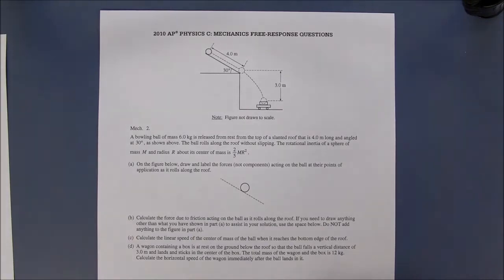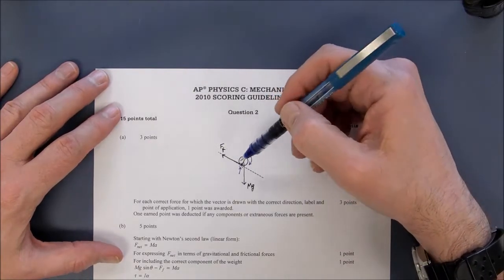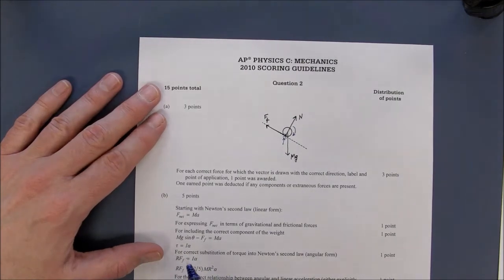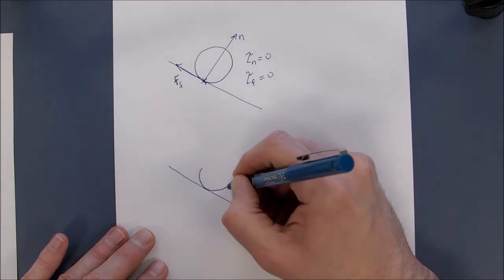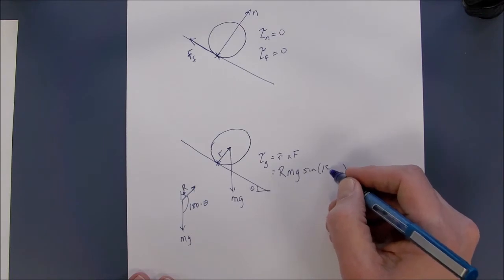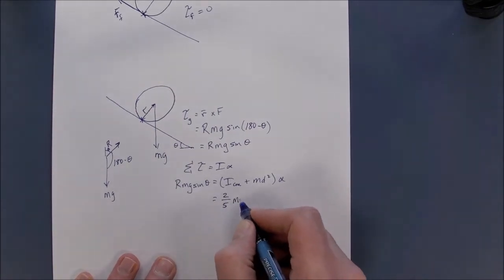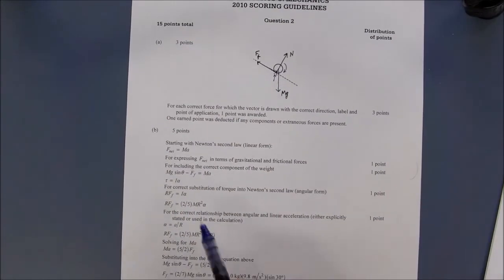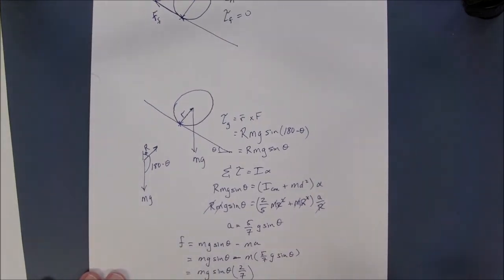The proper solution to a Ball Rolling without Slipping (2010 AP Physics C-Mechanics FRQ #2)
I wasn't happy with the official AP solution to the 2010 AP Physics C-Mechanics Free Response Question #2.  Specifically, I did not like how they treated the torque of a round object that rolls without slipping down an inclined plane.  So here's my solution.